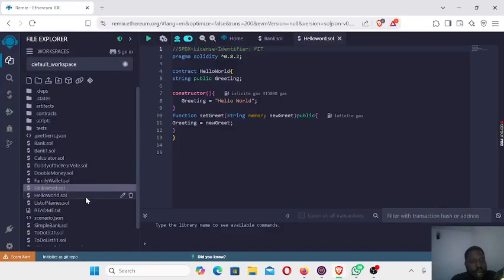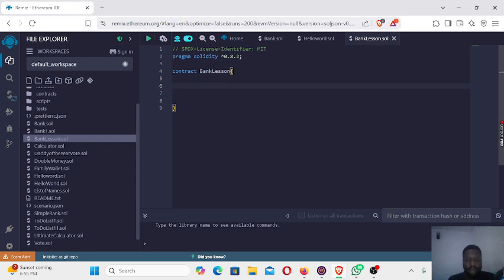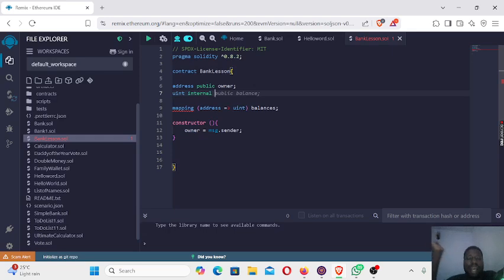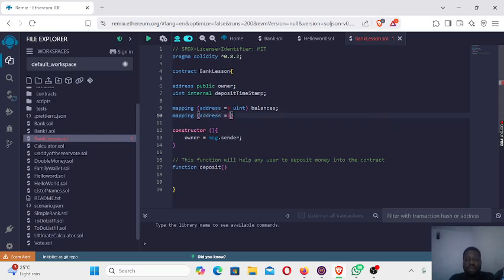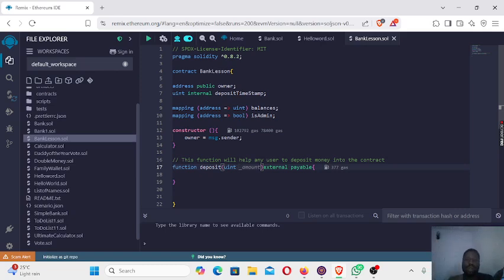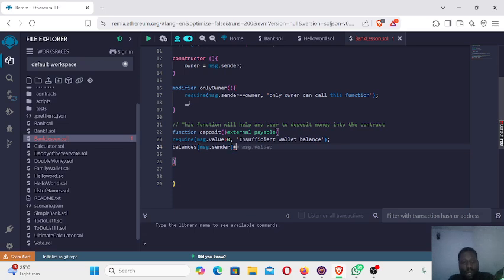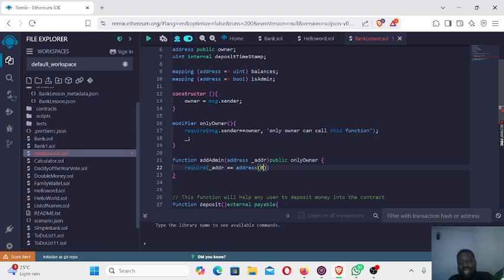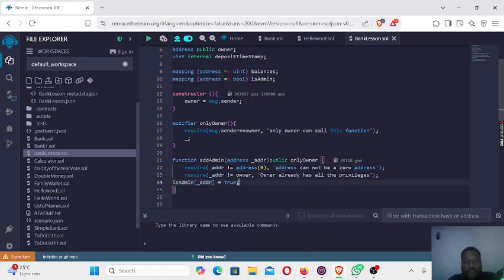Develop a Simple Bank Contract With Solidity - Part 1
Learn the basics of writing a simple bank contract with solidity and test your contract on the Remix IDE. In this video you will learn the following:

Data Types
Visibility
function syntax
Mapping
Administrator Controls